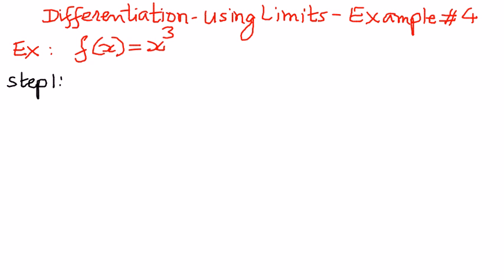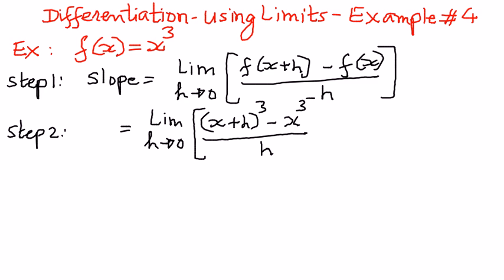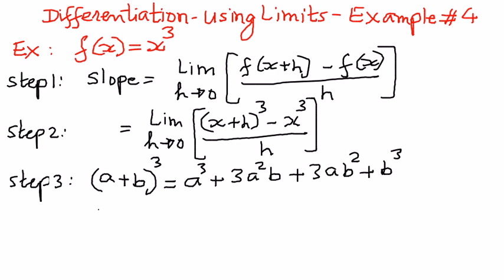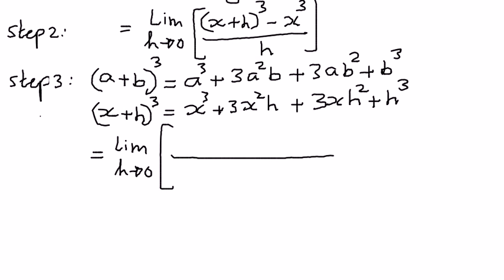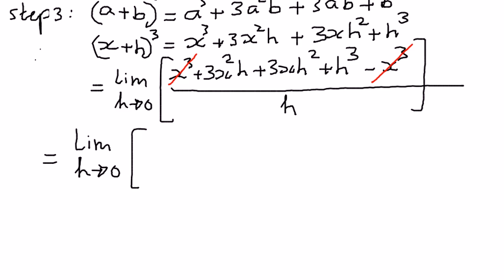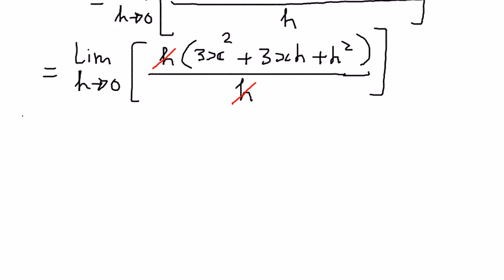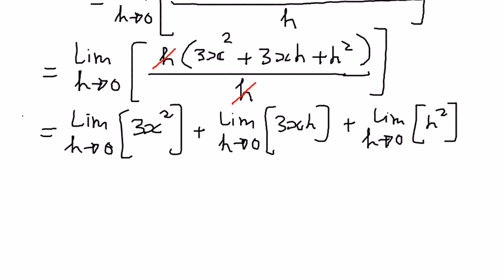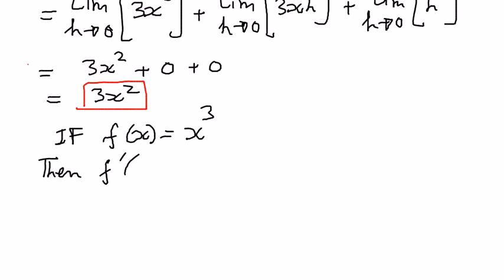Differentiation - Using Limits - Example # 4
In this presentation we shall see how to find the derivative of a function using limits.